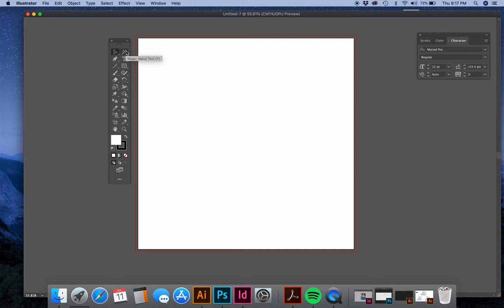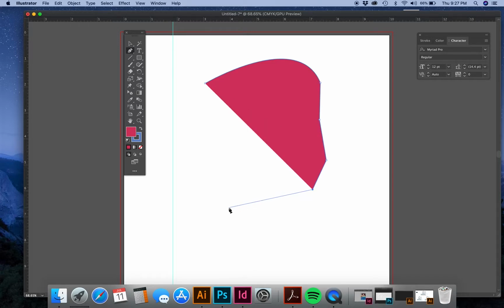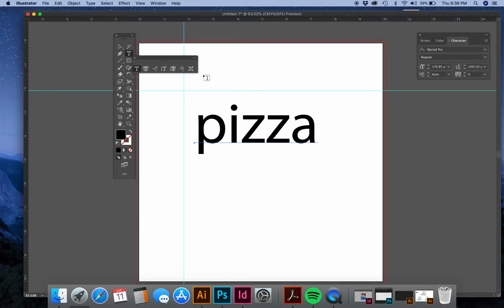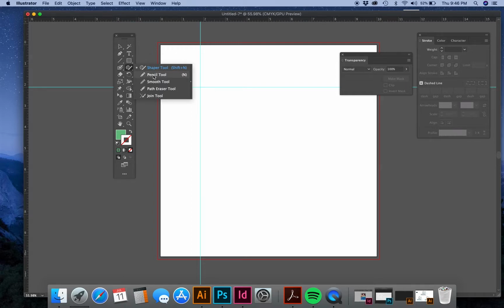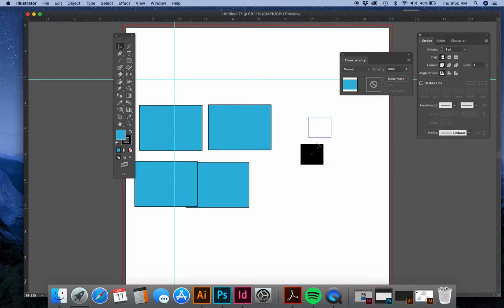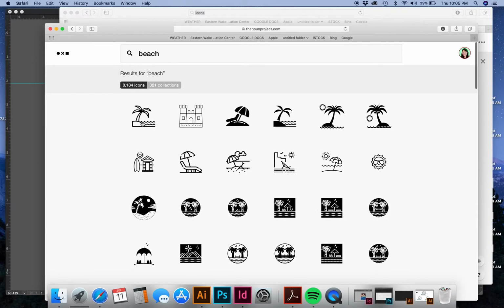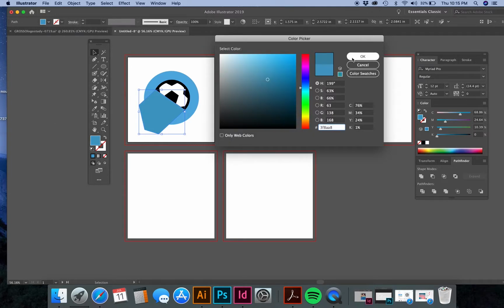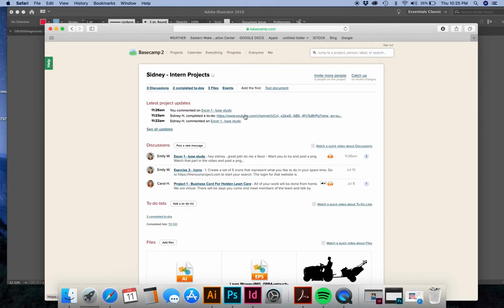TUT 4 Illustrator tools icons